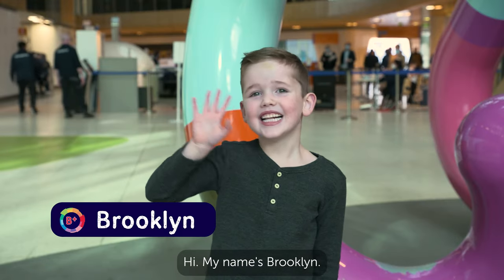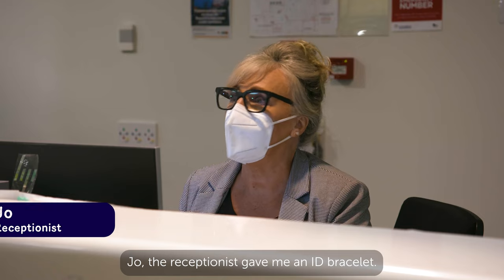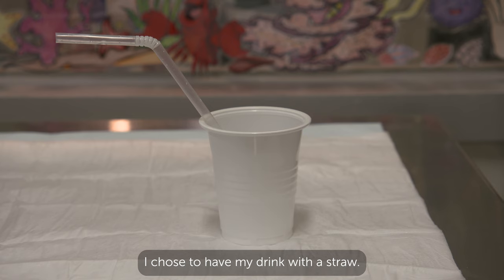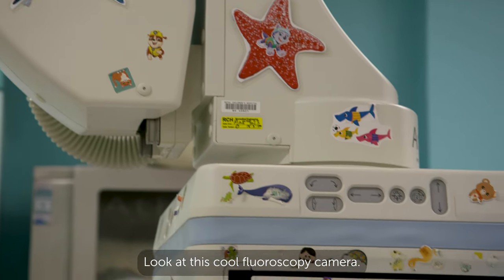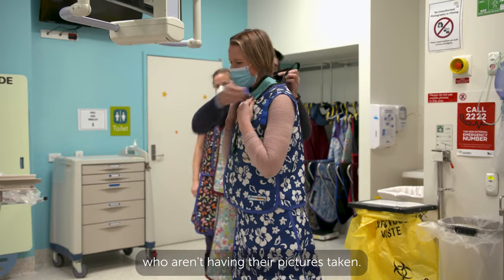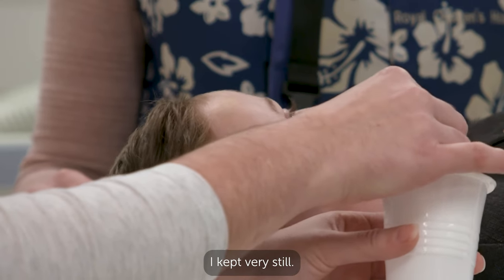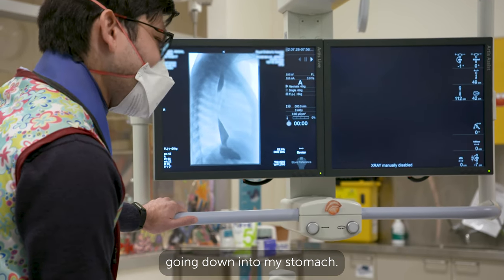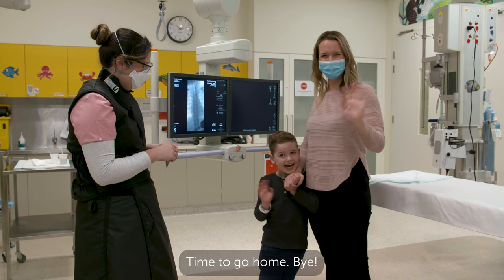A child's guide to hospital: Barium Swallow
Brooklyn came to the hospital to have a Barium Swallow in Fluoroscopy.